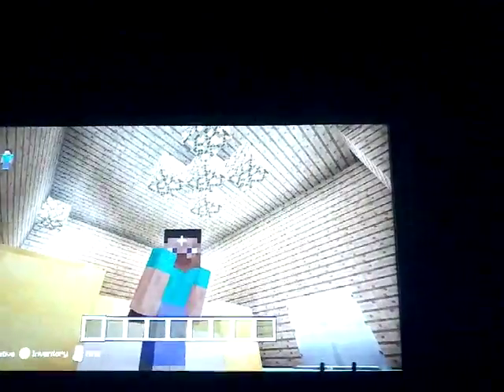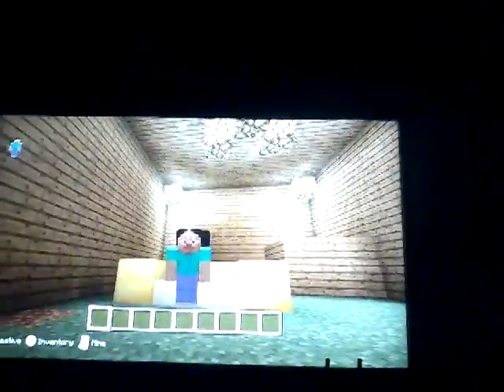1 of the best home I had in minecraft!